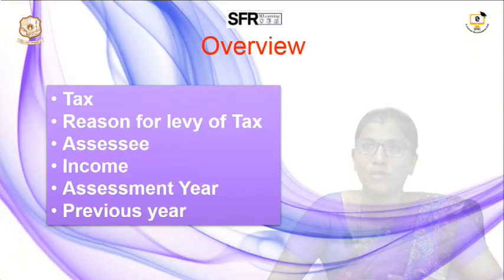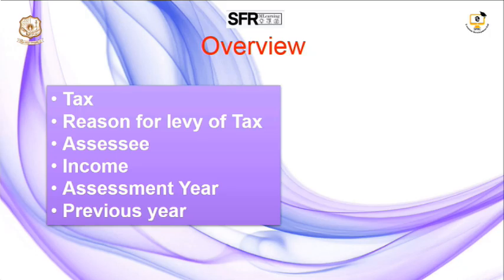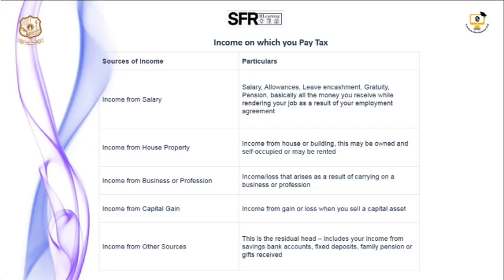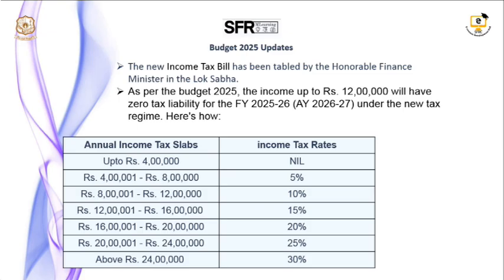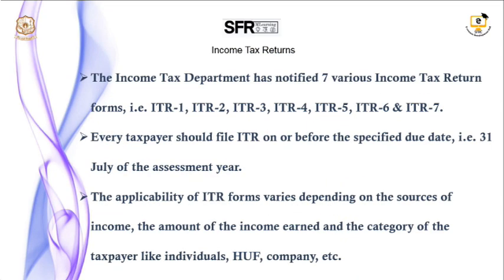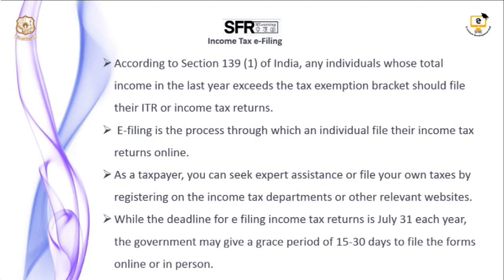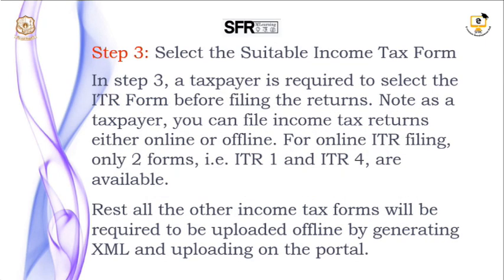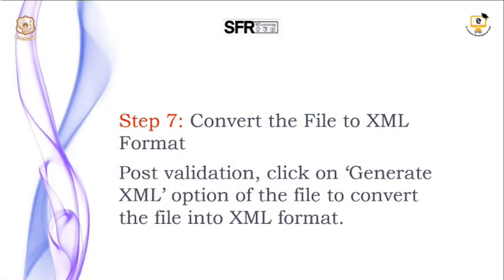E Filing of Income Tax Return by Mrs.S.Subalakshmi, Assistant Professor of Commerce